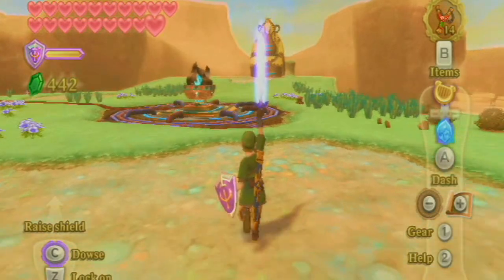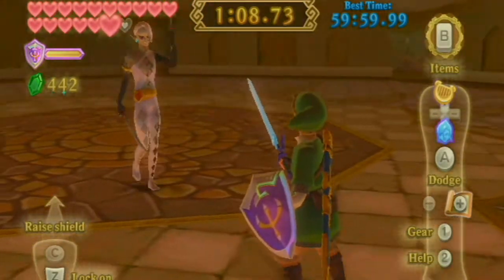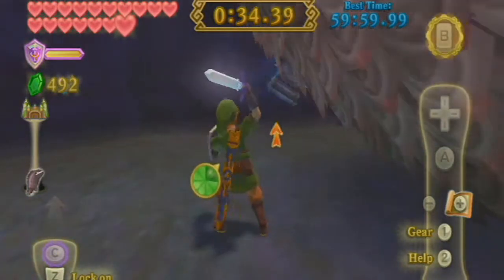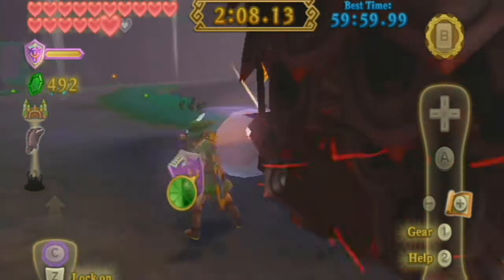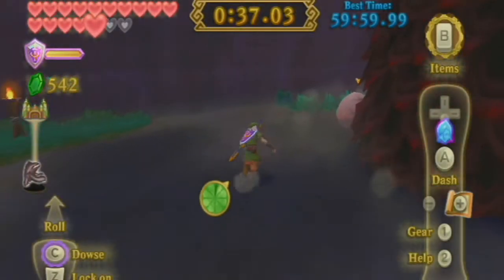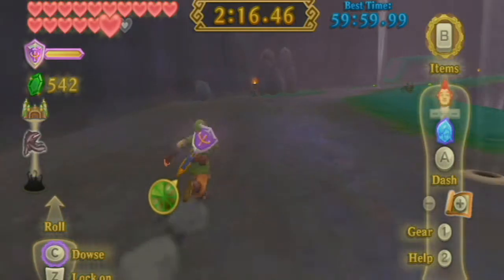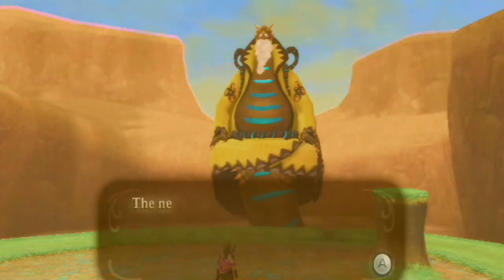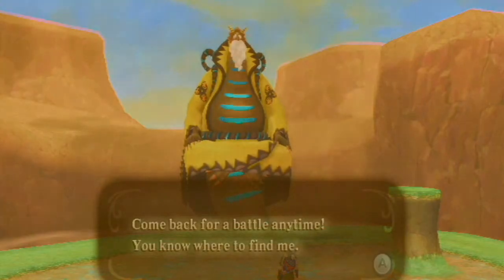Let's Play The Legend of Zelda Skyward Sword: Episode 74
This is my very first Let's Play, so I hope it turns out to be good.  This is episode 74 of my walkthrough and BOSS RUSH.

Recorded with Avermedia Game Capture HD